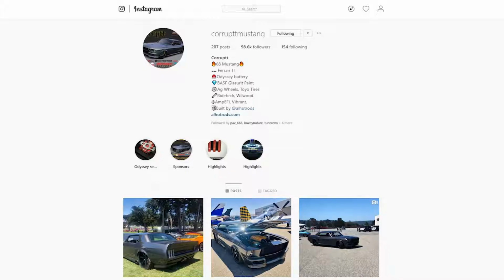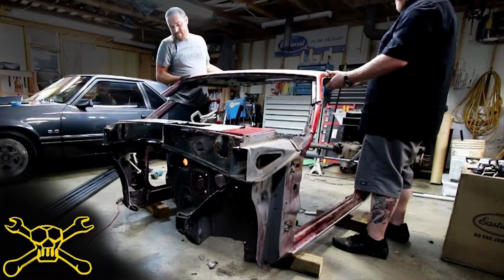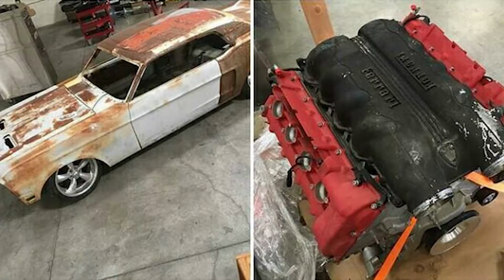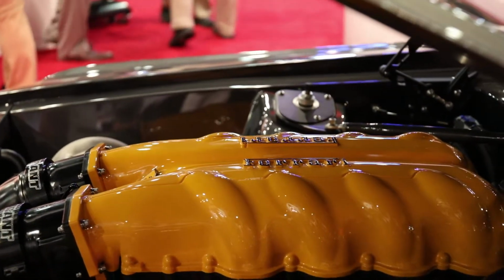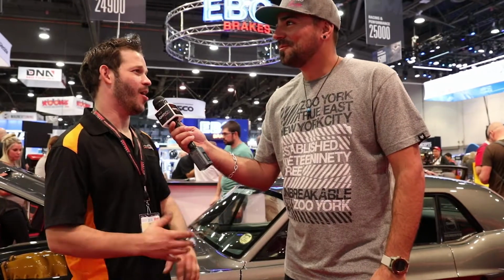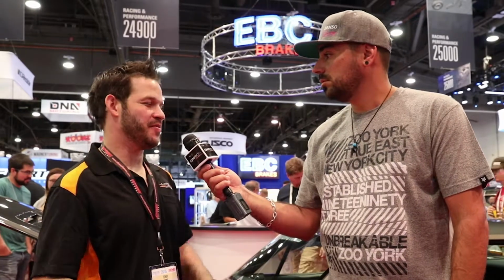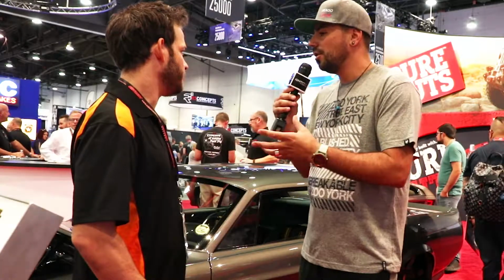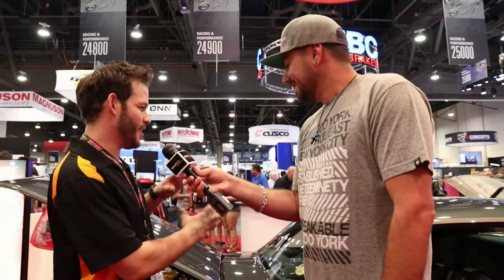Corruptt Mustang at The SEMA Show - Las vegas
Victor Pardal interviews the owner of this Corruptt Mustang. There's a reason for the corruption as he marries a Ford & Ferrari.
🎥 Streamline